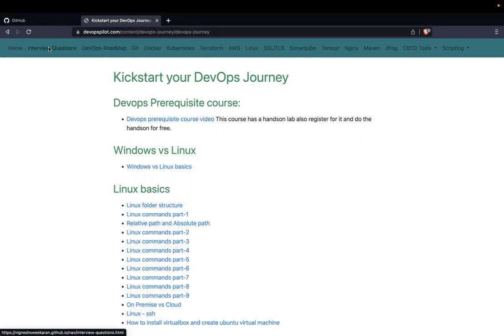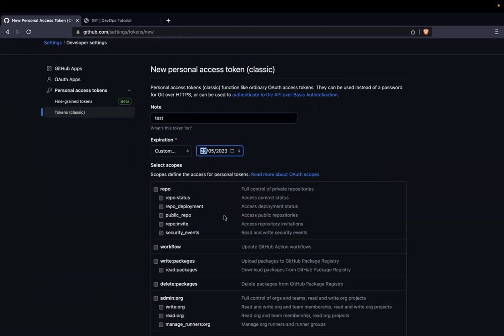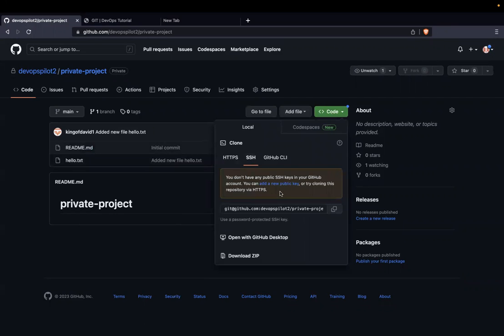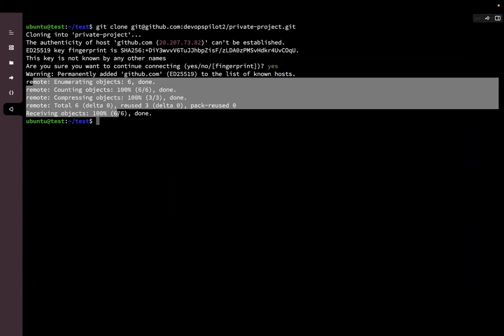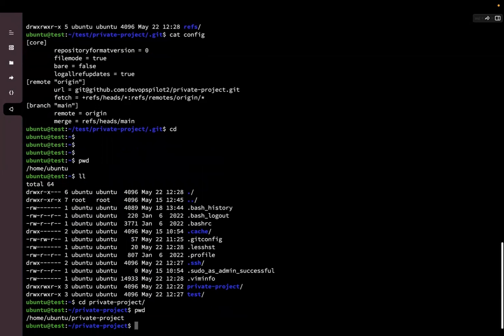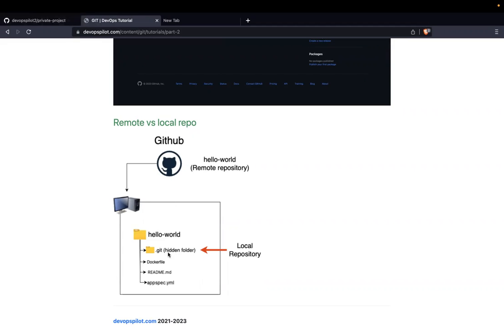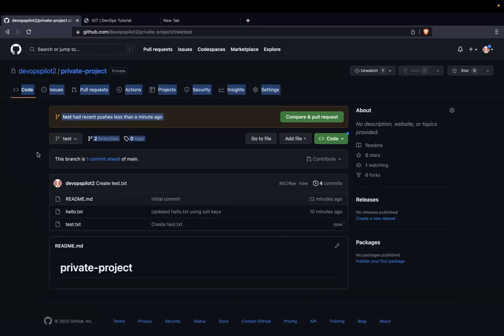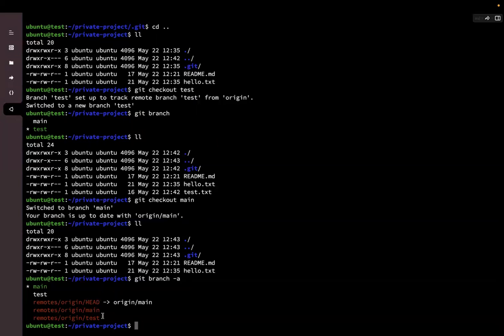Git Part - 2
1. How to create private repository ?
2. Types of authentication to Github
3. How to authenticate to Github using Personal Access Token (PAT) ?
4. How to authenticate to Github using SSH keys ?
5. What is need of .git folder ?
6. How to convert your local https based authentication repository into ssh based authentication ?
7. what is "origin" in git pull or git push command. What it refers to ?
8. What are branches ? Why its needed ?

Happy Learning and Keep Learning